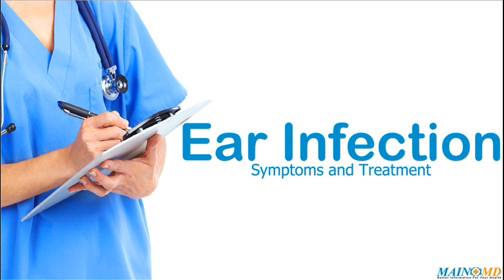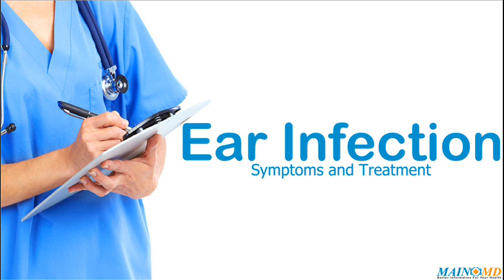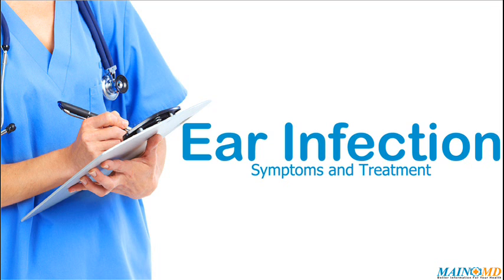Ear Infection ¦ Treatment and Symptoms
◄ Ear infection treatment — Finding the right information about ear infection treatment & symptoms, is crucial to managing ear infection. Learn more about the best current treatment for you.

Provides valuable health information, tools for managing your health, and support to those who seek information. You can trust that our content is timely and credible.

THIS VIDEO CAN NOT BE RE-UPLOADED OR USED IN ANY WAY WITHOUT WRITTEN PERMISSION FROM MAINMD PRODS